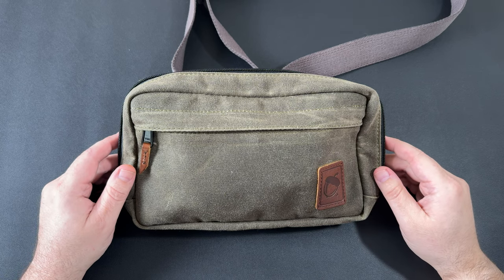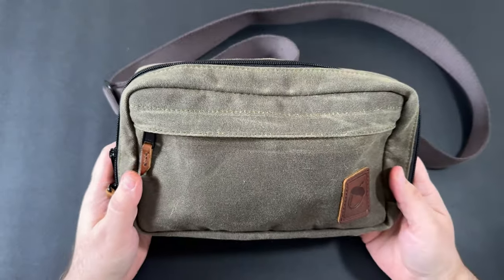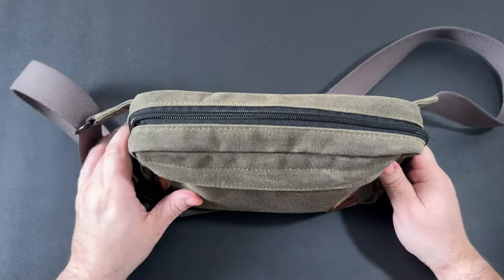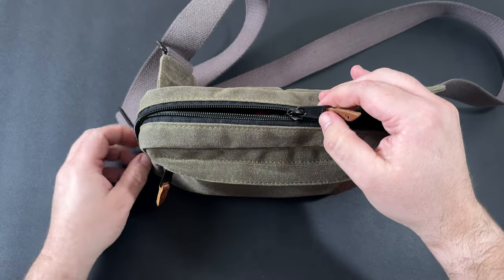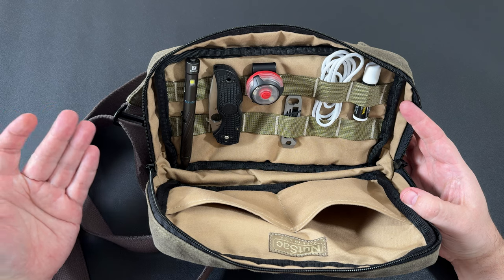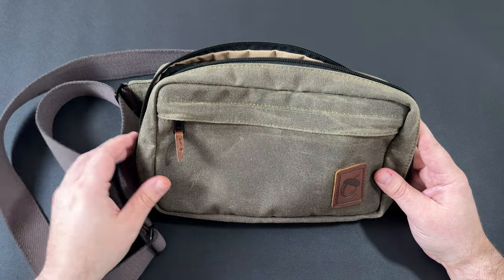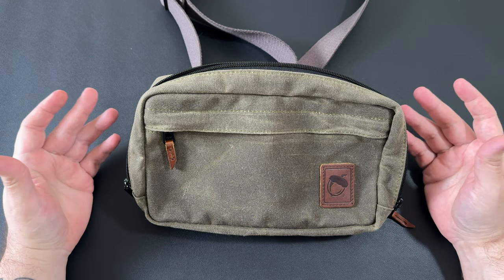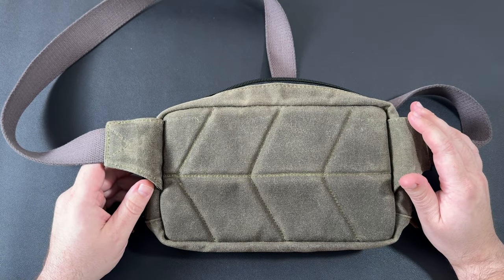NutSac Speed Sling Overview!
Today we take a look at the Speed Sling a newer offering from NutSac. It is a 2.5L bags that is made from premium materials, with a lifetime guarantee.